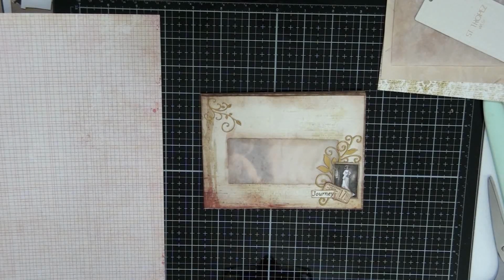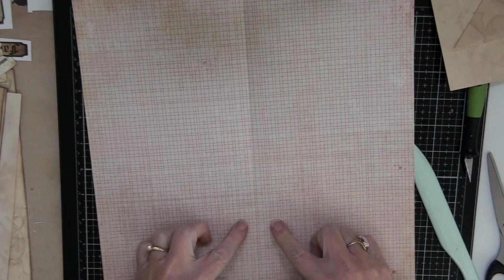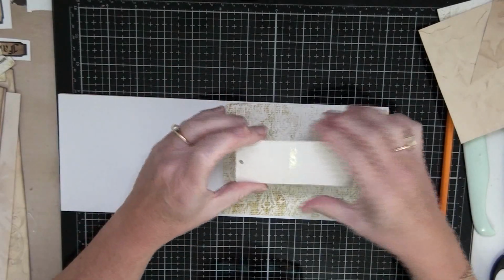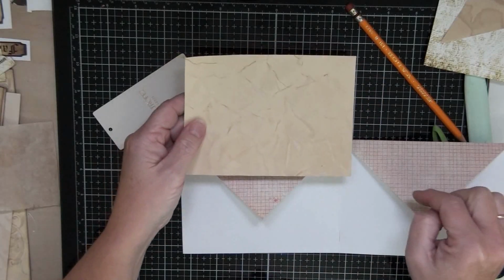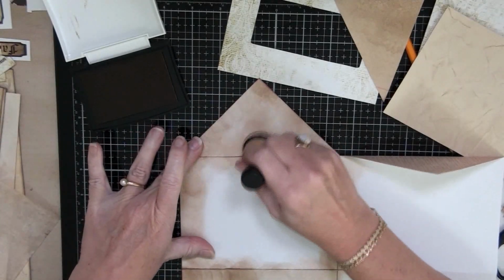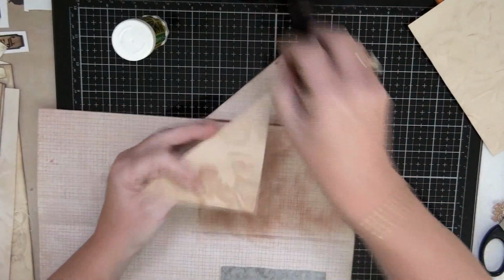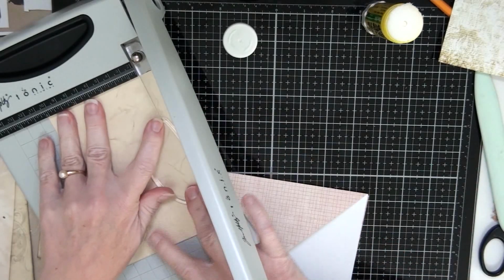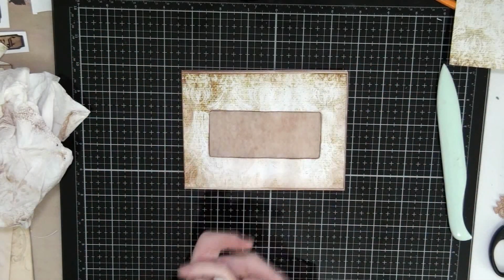Let's Make a Double Window Envelope-Tutorial